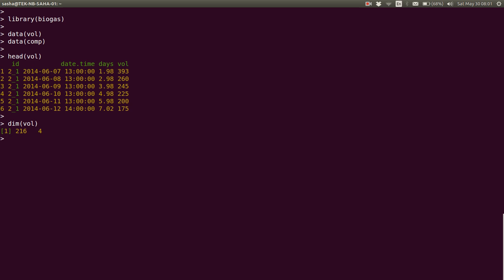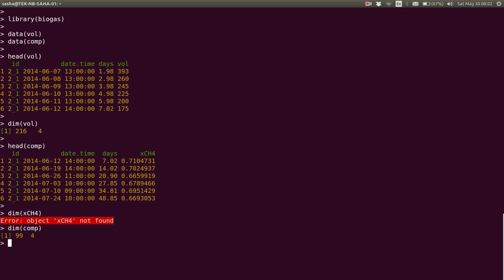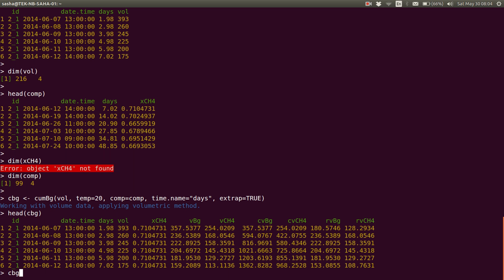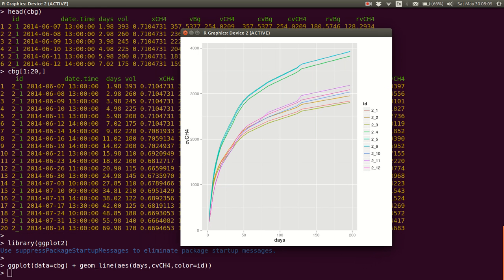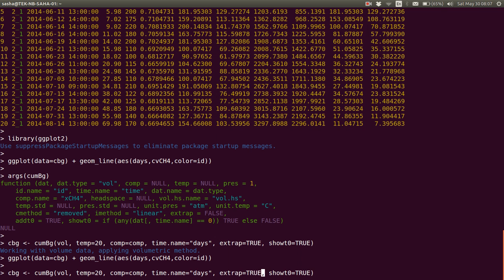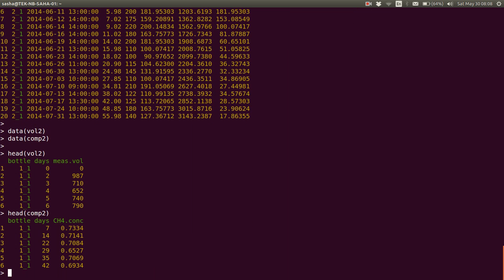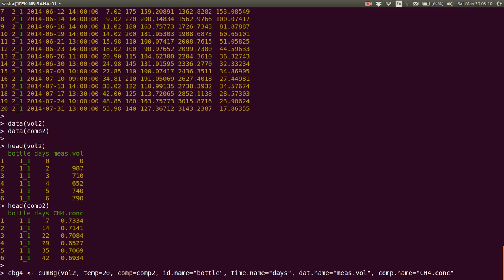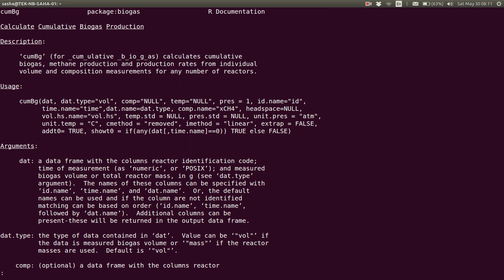Demonstration of cumBg function for working up biogas data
Demonstration of the cumBg function from the biogas package. The function can be used for calculating cumulative biogas and methane production (as well as rates) from laboratory measurements of biogas volume and composition for any number of reactors. The biogas package can be downloaded from CRAN. for more details.